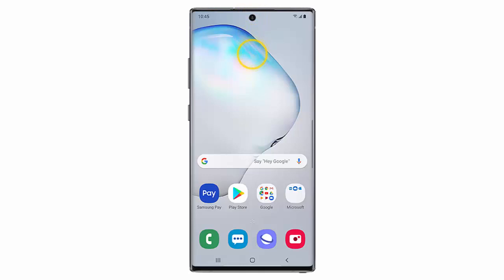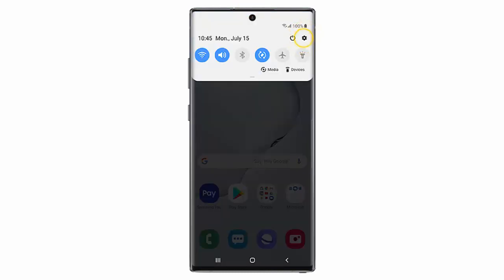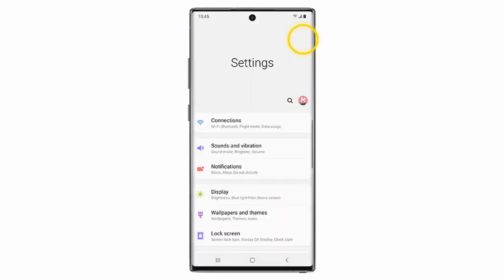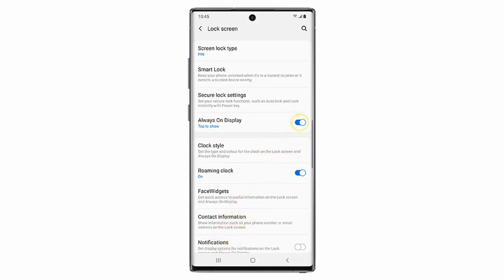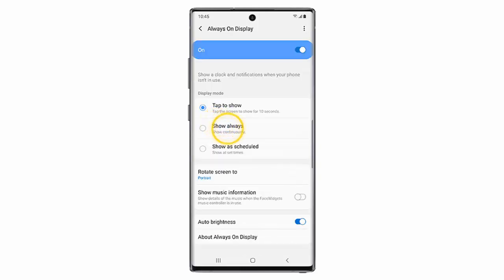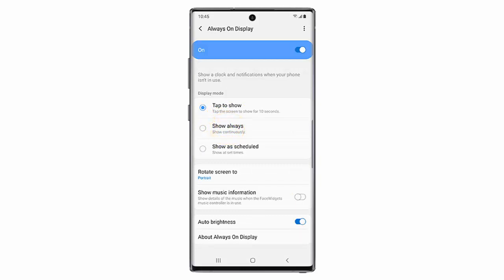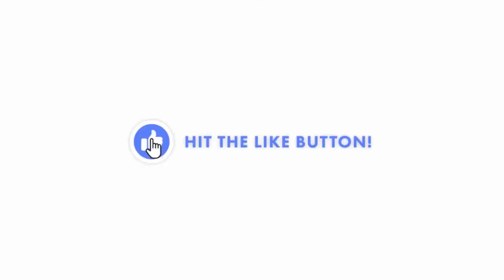Always On Display on Samsung Galaxy Note 10 or Note 10 Plus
In this video, I explain how to enable and use Always on Display on your Samsung Galaxy Note 10, or Samsung Galaxy Note 10 Plus. This feature shows the date, time, and notifications when the screen is turned off.